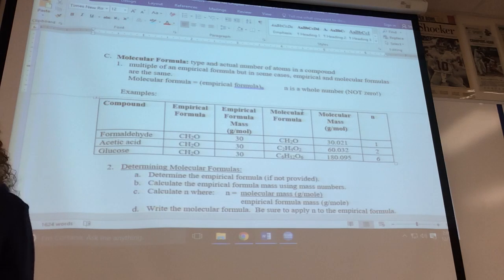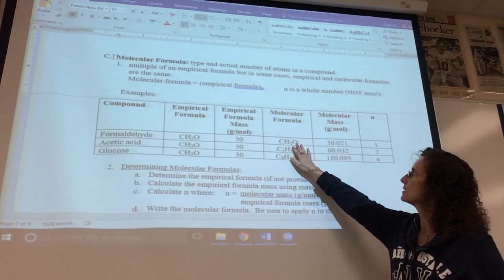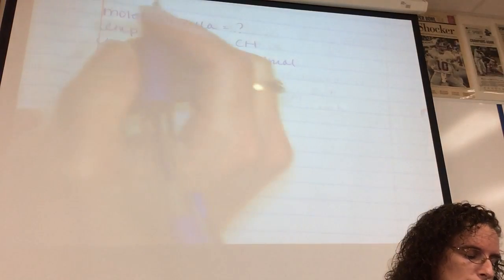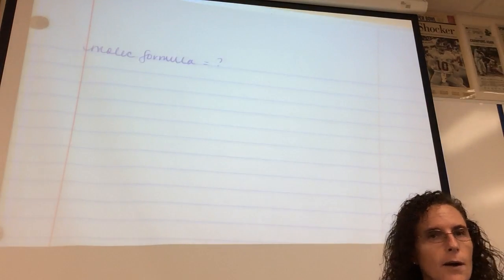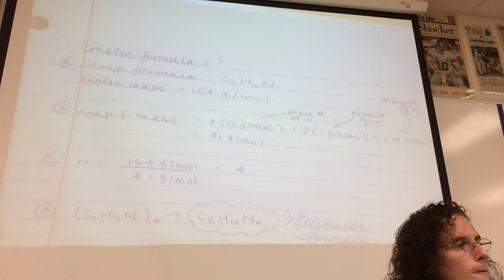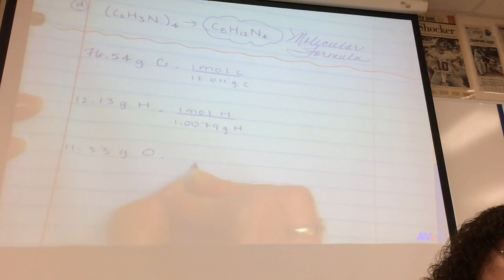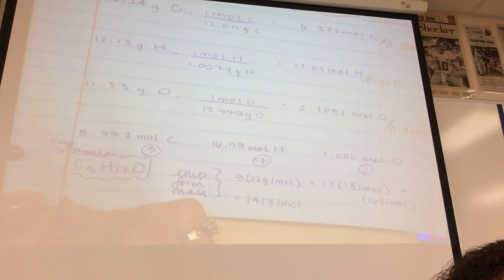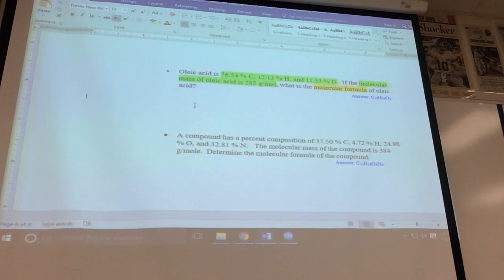The Mole Molecular Formula Determination